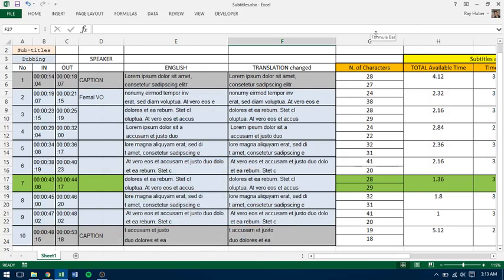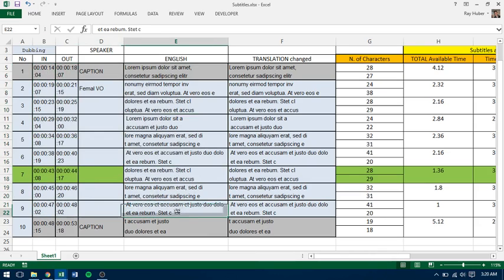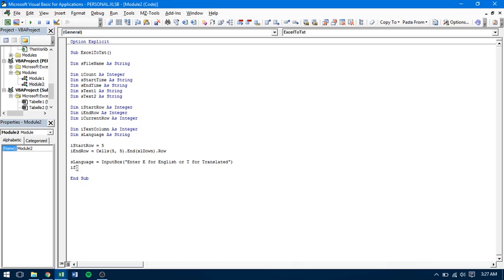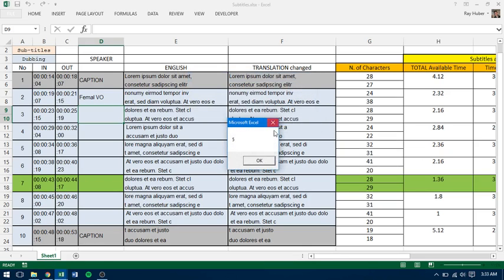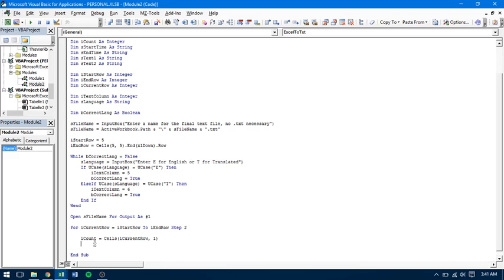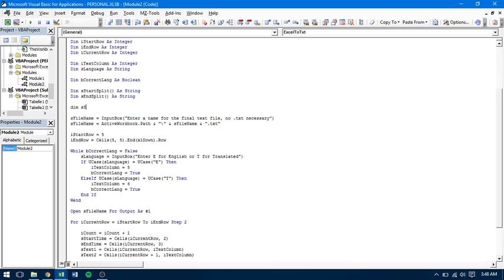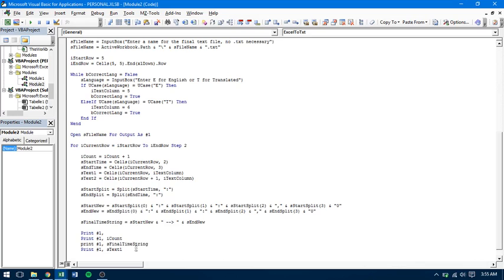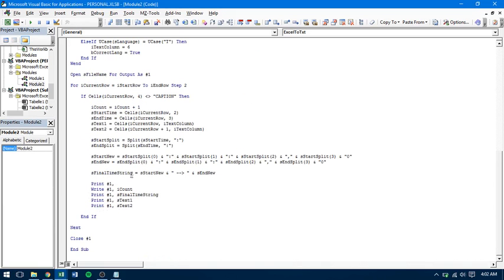Excel VBA: Write data to text file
First Tutorial here: how to create a text file in a specific format with data from excel.